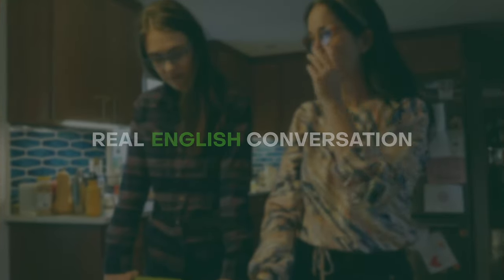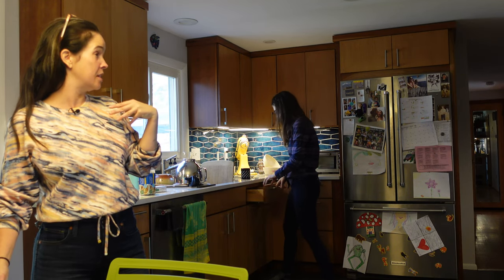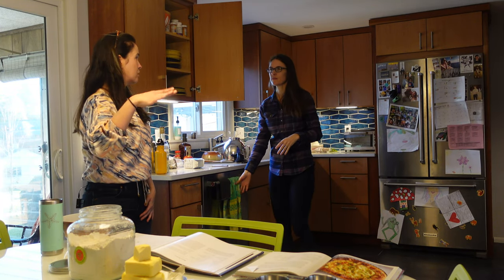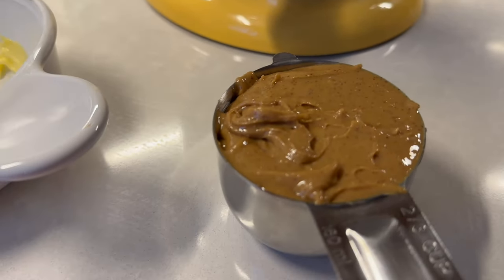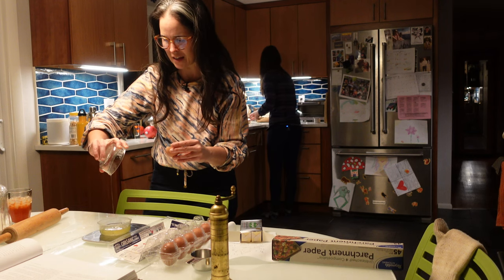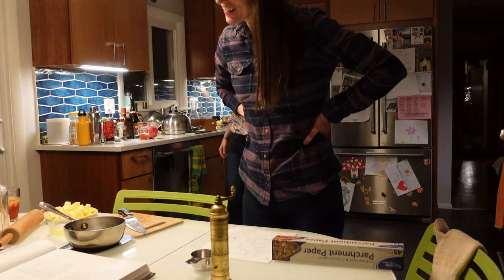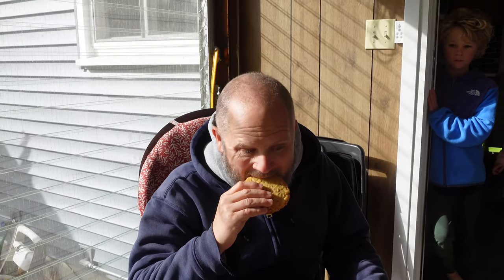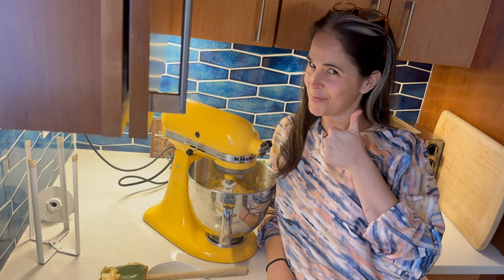English Conversation Practice: How to Speak American English Like a Native Speaker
If you’re looking for English Conversation Practice this video is perfect for you! You’ll come into the kitchen with me and make peanut butter cookies. Along the way you’ll be getting English conversation practice with lots of opportunities to pause and repeat after me. It’s a lot of fun too. My friend Laura and I have made a bunch of these videos and we really enjoyed this one. English conversation practice is important for students at all levels so let’s get to work!

00:00 Introduction
00:20 Top 3 Ways to Master the American Accent
00:31 Prep
00:38 Double
00:51 Halve
01:06 Sift/sieve
01:48 Flour
02:28 Pricey
02:54 Skip
03:09 Put your favorite thing to bake in the comments
03:59 Bulging
04:26 Skimp
04:50 Fry up
05:05 Exactly
05:32 Neither/Either
07:07 Pipe
07:33 Tasking the cookies
08:35 Apple Pie video with Laura
08:44 Subscribe

Study in Rachel's online school to speak better, more confident English